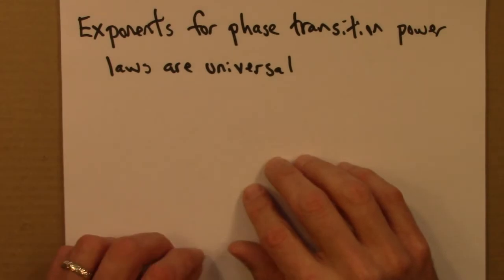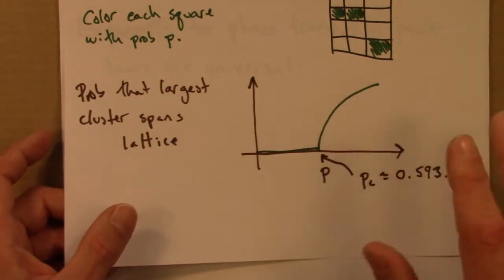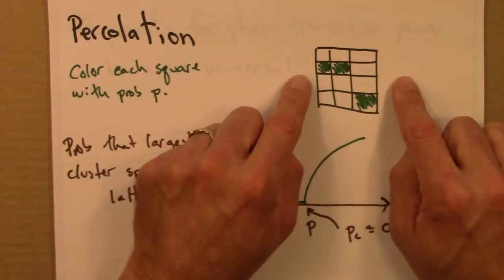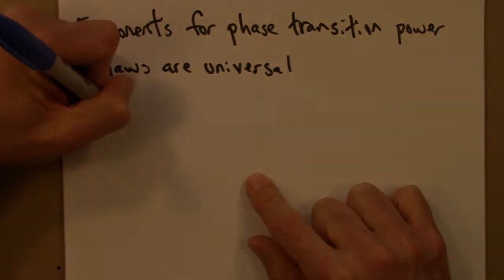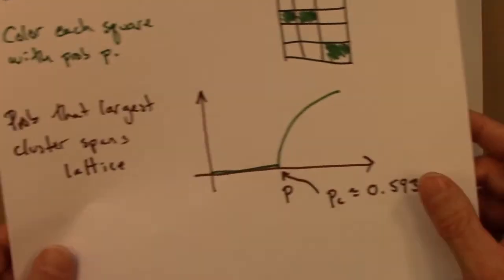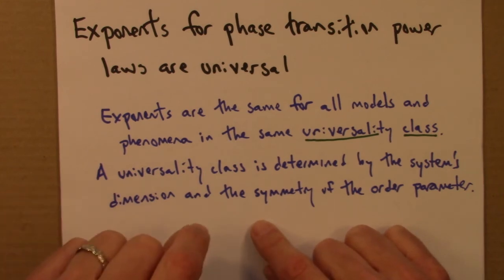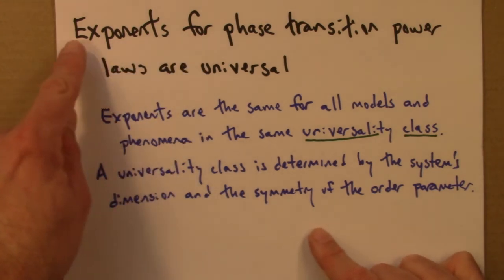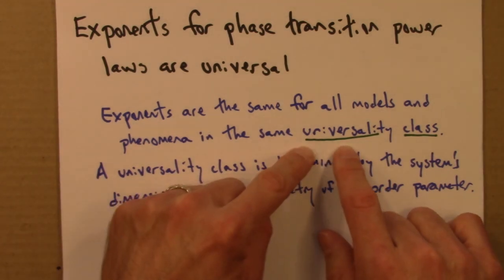Fractals and Scaling: Universality (Optional)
These videos are from the Fractals and Scaling course on Complexity Explorer (complexityexplorer.org) taught by Prof. Dave Feldman. This course is intended for anyone who is interested in an overview of how ideas from fractals and scaling are used to study complex systems.

The playlist begins by viewing fractals as self-similar geometric objects such as trees, ferns, clouds, mountain ranges, and river basins.  Fractals are scale-free, in the sense that there is not a typical length or time scale that captures their features.  A tree, for example, is made up of branches, off of which are smaller branches, off of which are smaller branches, and so on.  Fractals thus look similar, regardless of the scale at which they are viewed.  Fractals are often characterized by their dimension.

In addition to physical objects, fractals are used to describe distributions resulting from processes that unfold in space and/or time.  Earthquake severity, the frequency of words in texts, the sizes of cities, and the number of links to websites are all examples of quantities described by fractal distributions of this sort, known as power laws.  Phenomena described by such distributions are said to scale or exhibit scaling, because there is a statistical relationship that is constant across scales.

The course looks at power laws in some detail and will give an overview of modern statistical techniques for calculating power law exponents. We look more generally at fat-tailed distributions, a class of distributions of which power laws are a subset. Next we will turn our attention to learning about some of the many processes that can generate fractals. Finally, we will critically examine some recent applications of fractals and scaling in natural and social systems, including metabolic scaling and urban scaling.  These are, arguably, among the most successful and surprising areas of application of fractals and scaling. They are also areas of current scientific activity and debate.